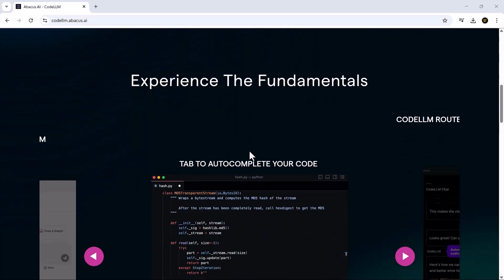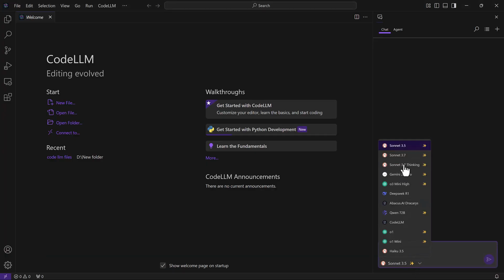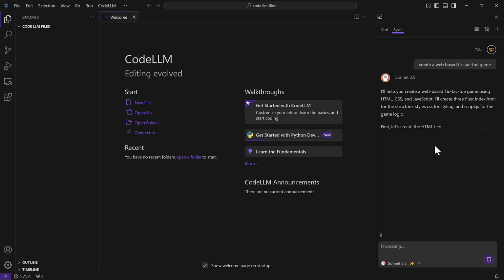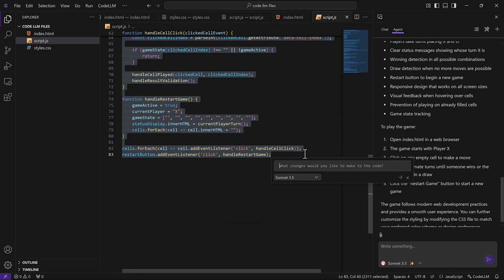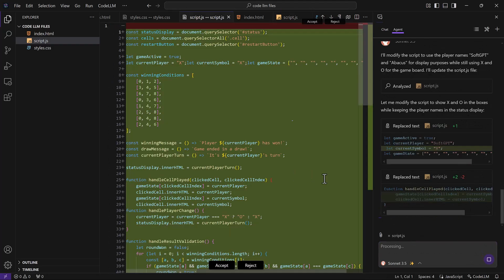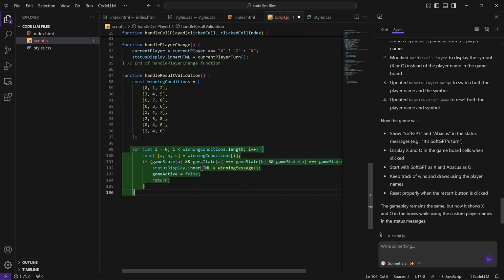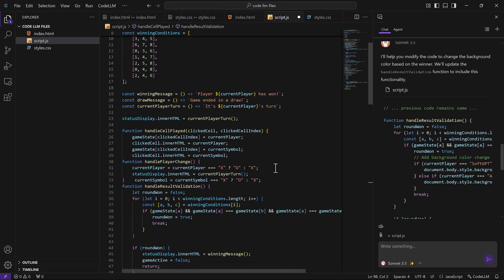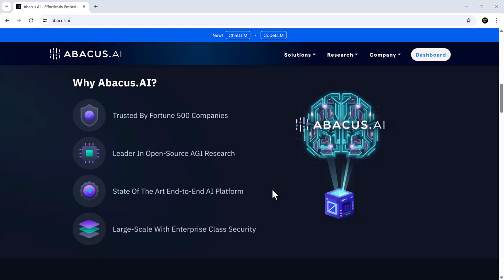Transform Your Coding with AI Models in CodeLLM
In this video, we're diving into CodeLLM by Abacus AI, an AI-powered code editor that’s transforming the way developers work. With access to top AI models like Sonnet, Gemini, DeepSeek, O1, and more, CodeLLM is designed to make coding faster, smarter, and more efficient.

Join us as we explore how CodeLLM can help you code with ease, from generating code to debugging and beyond. Whether you're building a simple app or tackling complex projects, CodeLLM brings the power of AI directly to your development workflow.

Watch as we walk through creating a game, editing code, and leveraging the AI-driven autocomplete and bug-fixing features. Plus, with ChatLLM bundled in, you'll have access to a complete AI toolkit for all your development needs—all for just $10 a month.

Don't miss out on how CodeLLM can transform your coding and level up your productivity.